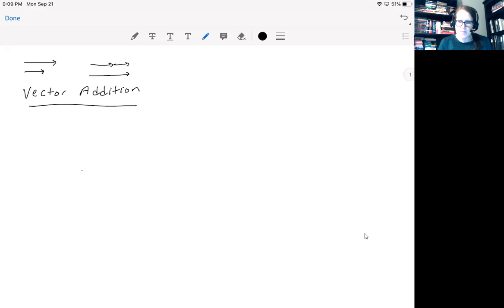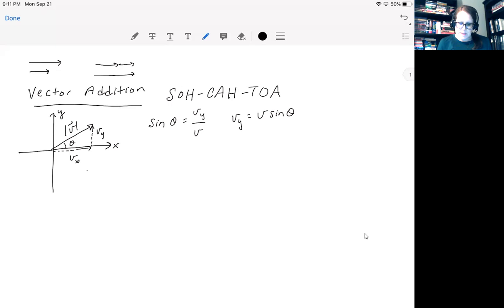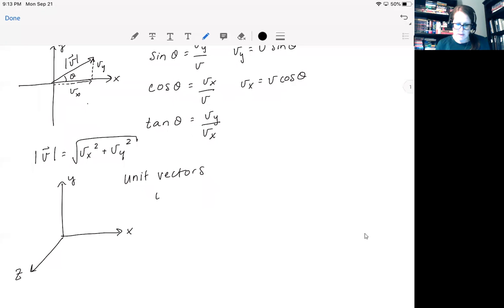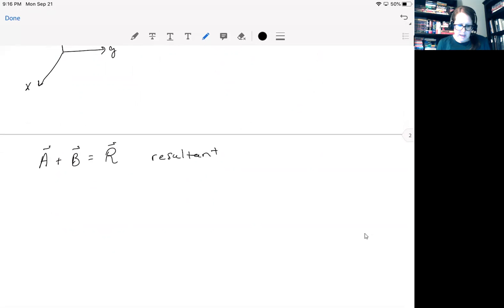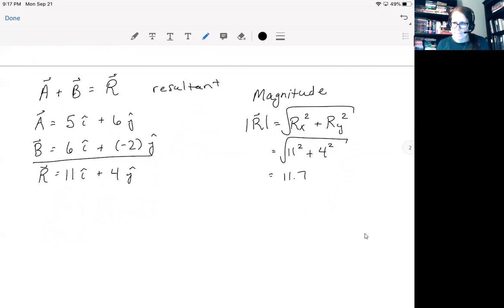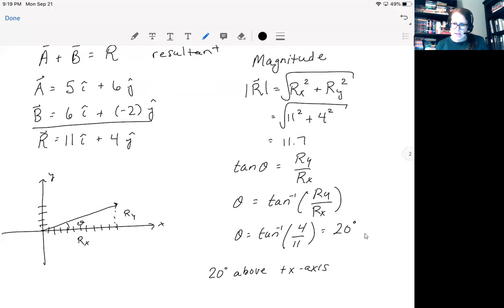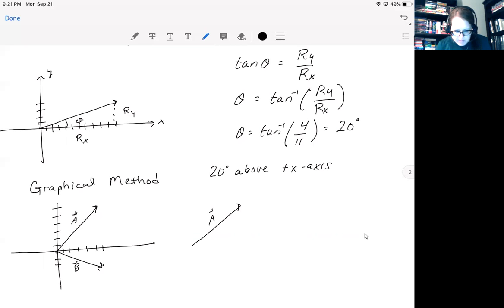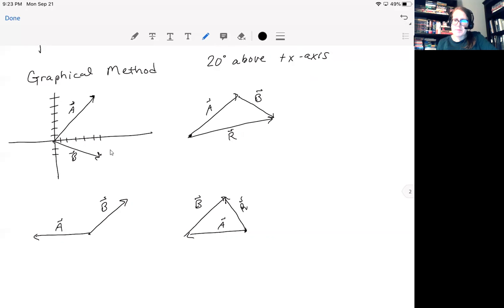Day05 Vector Notes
Physics 203 Day 5 notes on vector components, unit vector notation, and the vector addition using component methods and graphical methods.